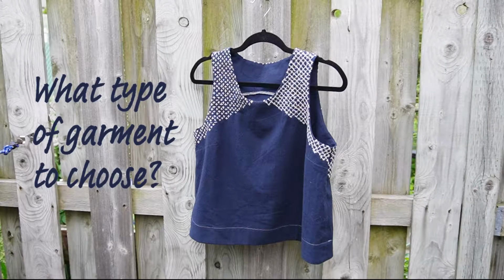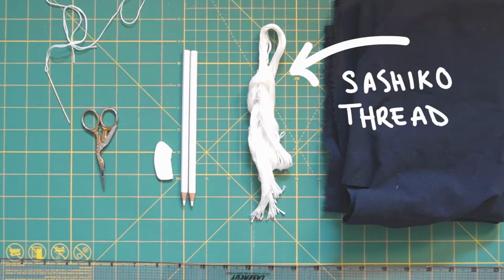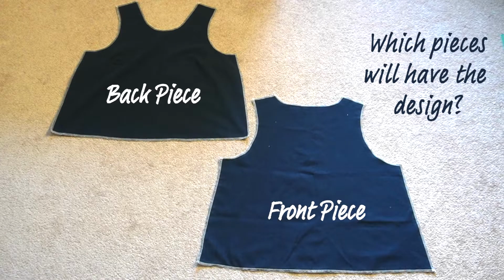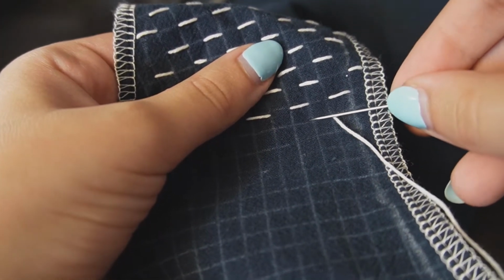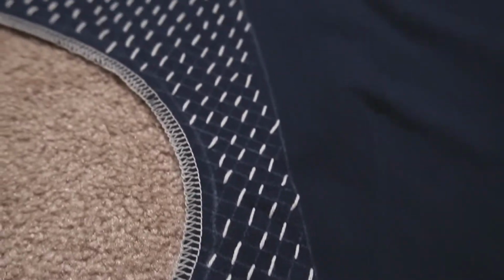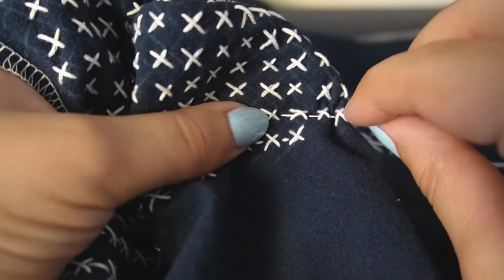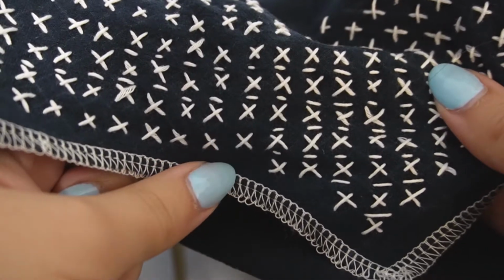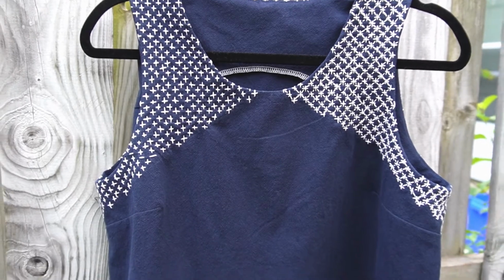Beginner Sashiko stitching | How to add Sashiko to a garment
A step by step account of how I added Sashiko stitching to my handmade garment without using any templates (beginner friendly)! If this is your first time trying Sashiko stitching or are looking for ideas to incorporate more Sashiko into your projects, this video is for you. This was my first time attempting a Sashiko project and I have documented the thought process and steps I followed so you can follow along as well!

01:46 How to choose a garment
02:32 What tools to use
04:57 Design preparation
06:50 Using a grid
08:09 Running stitches
09:16 The cross stitch
10:29 The rice stitch
11:58 Rice stitch variation I
13:42 Rice stitch variation II
13:56 Garment assembly

Thank you to Geri In Stitches for her original idea of embellishing the Ashton Top with Sashiko. Geri’s blog post outlining her method:

Please check out Sashiko Story to learn more about Sashiko!

The top used in this video is the Helen's Closet Ashton Top